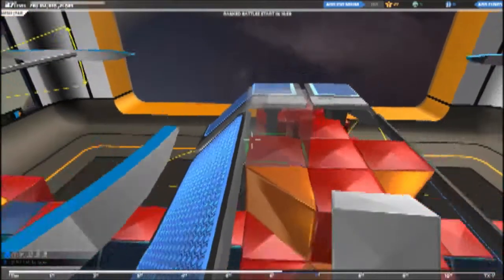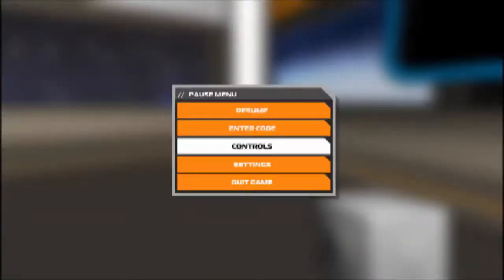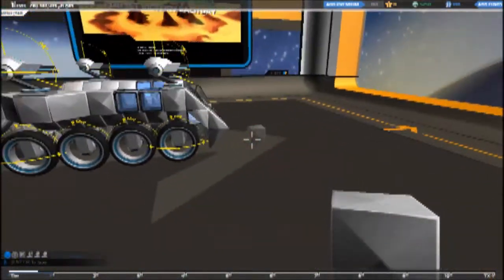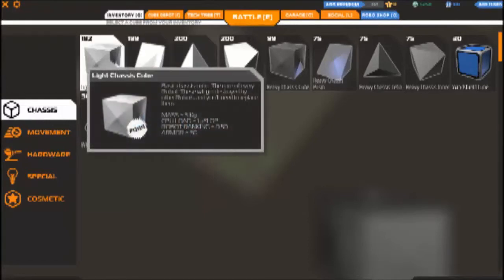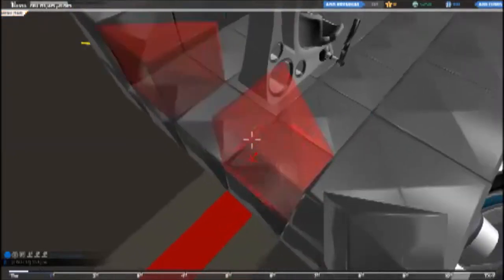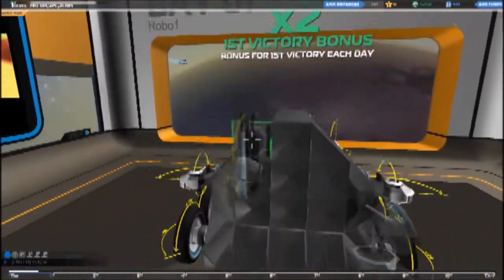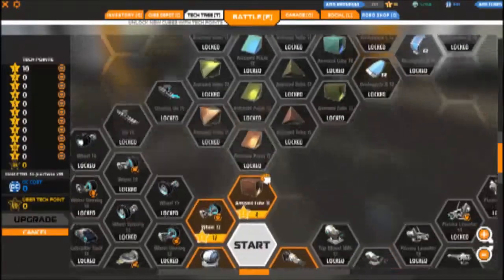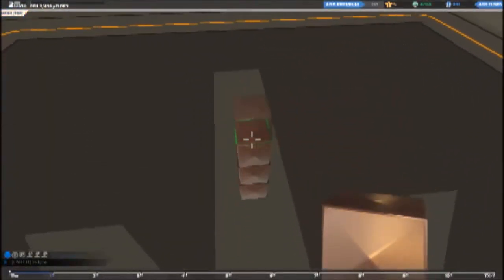Robocraft: Road to 100: EP: 1: A Fair Start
Forward/Backward/Left/Right - W/S/A/D
Ascend - Space
Descend - Shift
Inventory - Q
Garage - G
Social - L